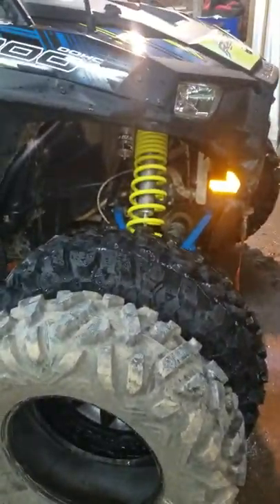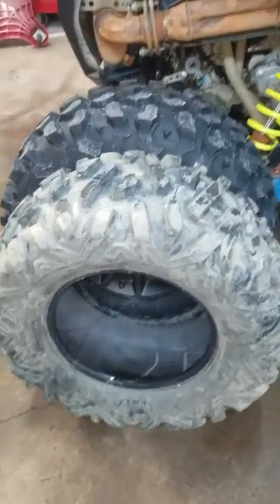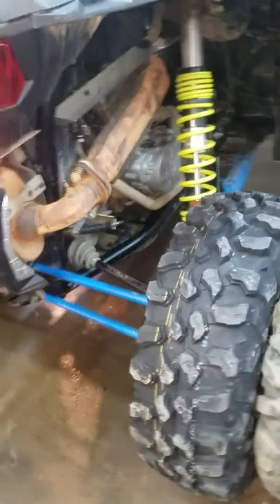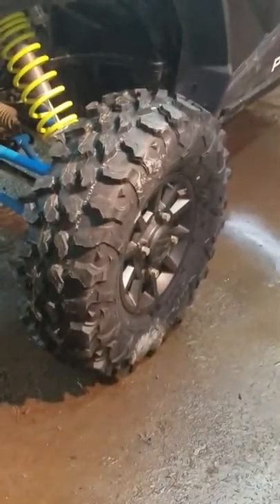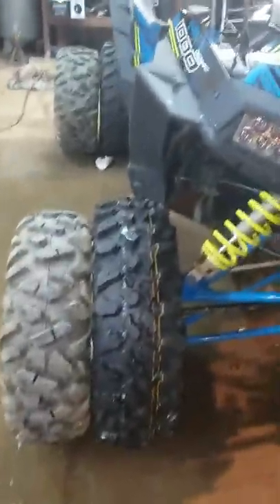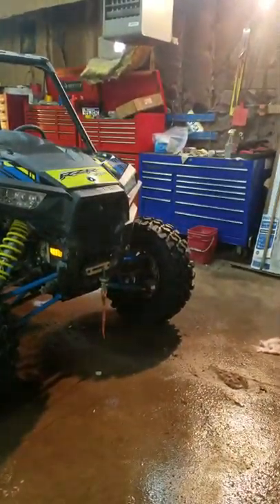Maxxis Carnivore 30x10x14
Video 2 comparison and mounted